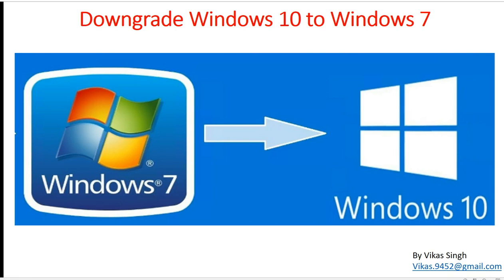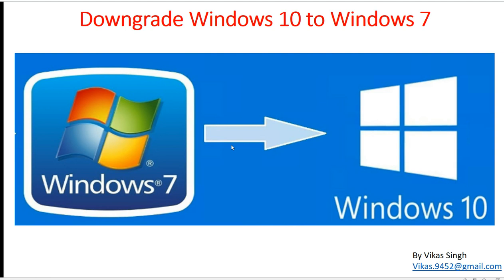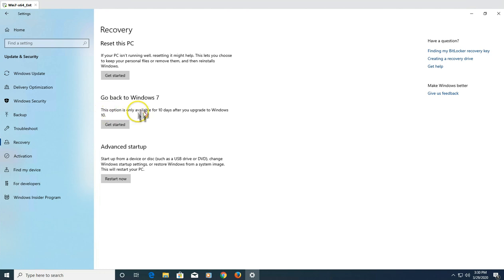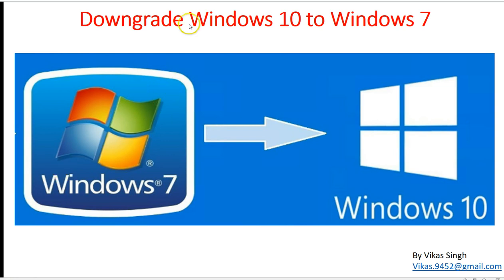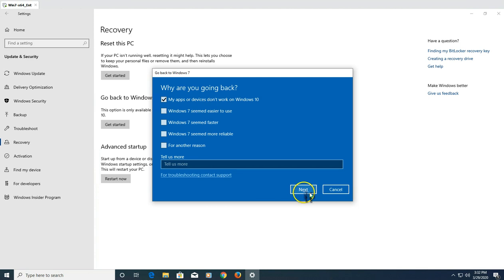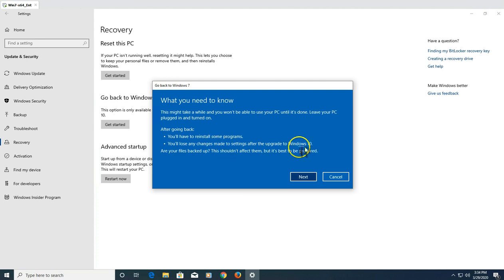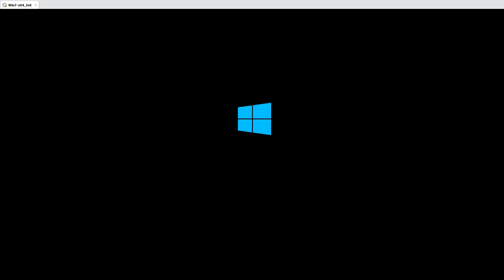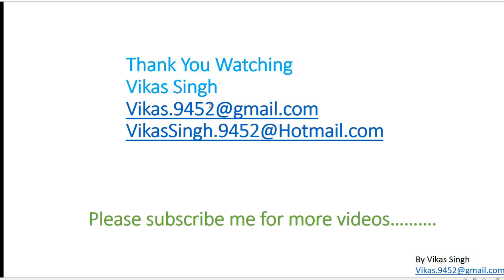How to downgrade from Windows 10 to Windows 7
Hi Friends,

Today in this video i am going to show you, How to downgrade windows 10 downgrade to windows 7.

windows 10 downgrade to windows 7
windows 10 downgrade to windows 7 without losing data
downgrade windows 10 pro to windows 10 home edition
windows 10 downgrade from 1909 to 1903
windows 10 downgrade from pro to home
downgrade from windows 10
downgrade laptop from windows 10 to 7
downgrade from windows 10 to 7
downgrade from windows 10 to 8.1
how to downgrade windows 10
how to downgrade windows 10 update
how to downgrade windows 10 to 7
windows 10 downgrade ie 11 to 9
downgrade windows 10 to windows 7 lenovo
downgrade windows 10 to 8.1
downgrade Microsoft windows 10
windows 10 to 8.1 downgrade mobile
Microsoft windows 10 downgrade version
windows 10 downgrade pro to home
windows 10 enterprise downgrade to pro
windows 10 to 8.1 downgrade pc
downgrade windows 10 to windows 8.1 phone
downgrade windows 10 pro to windows 7
windows 10 downgrade to home from pro
downgrade windows 10 to windows 7 usb
downgrade windows 10 to windows 8 usb
windows 10 downgrade version
windows 10 downgrade windows 7
can you downgrade windows 10 to 7
windows 10 downgrade 1903 to 1803
windows 10 downgrade 1909 to 1809
windows 10 downgrade 1909 to 1903
how to downgrade windows 10 to 1903
downgrade windows 10 to windows 7 2020
downgrade windows 10 to windows 7
windows 10 to windows 7 downgrade steps
downgrade windows 10 to windows 7 using usb
downgrade windows 10 to windows 7 hp laptop
downgrade windows 10 to windows 7 with cd
downgrade windows 10 to windows 7 clean install
how to downgrade ie 11 to 8 in windows 10

Thanks
Vikas Singh